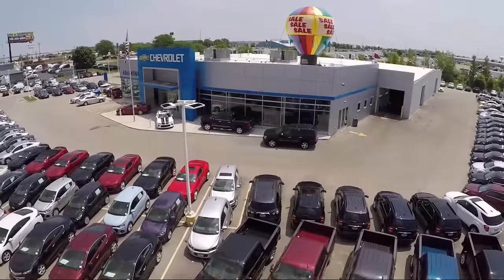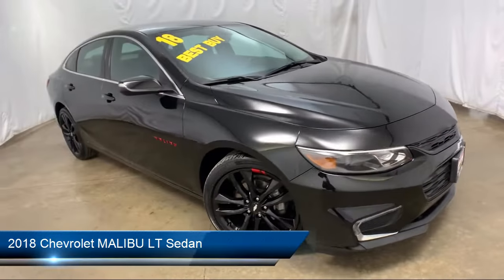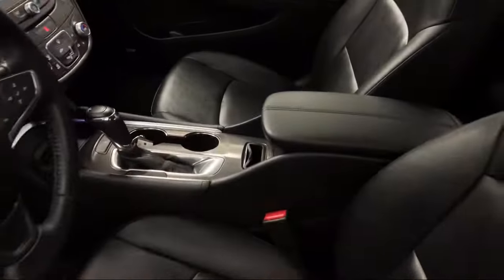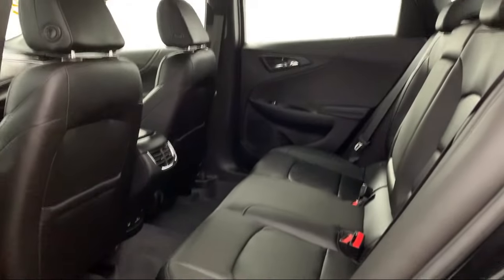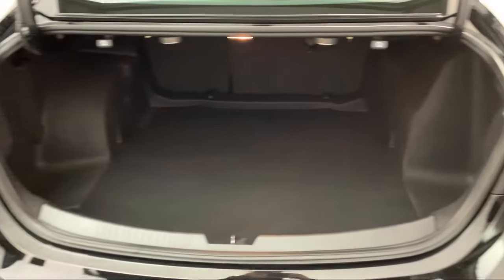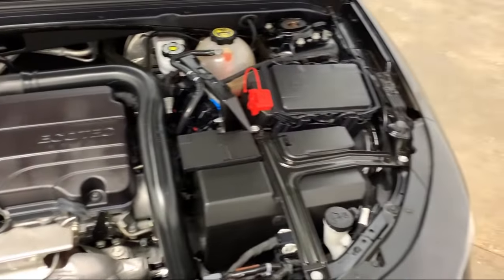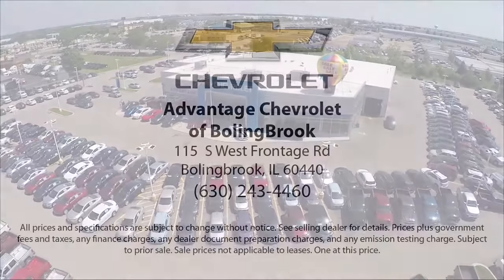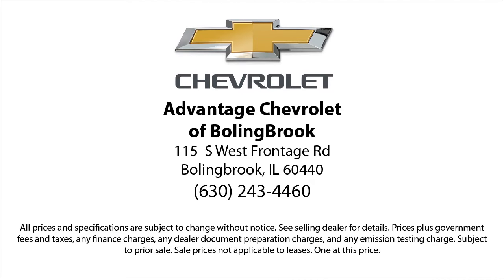2018 Chevrolet MALIBU LT Sedan Bolingbrook Romeoville Plainfield Joliet Lockport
2018 Chevrolet MALIBU LT Sedan Stock Number: P13102 Vin:1G1ZD5ST5JF294454.

115 W South Frontage Rd

60440 Bolingbrook
60446 Romeoville
60586 Plainfield
60435 Joliet
60441 Lockport
60544 Plainfield
60490 Bolingbrook
60517 Woodridge
60403 Crest Hill
60431 Joliet
60505 Aurora
60543 Oswego
60585 Plainfield
60436 Joliet
60432 Joliet
60433 Joliet
60504 Aurora
60410 Channahon
60565 Naperville